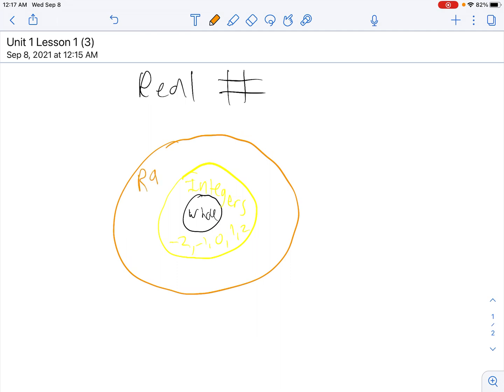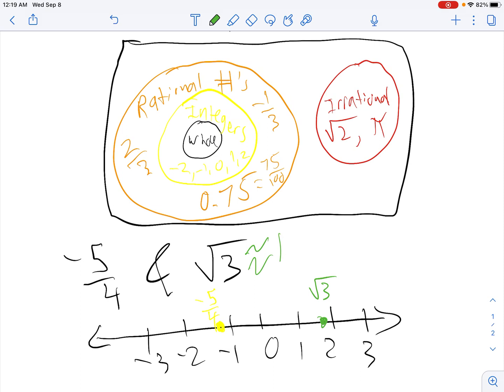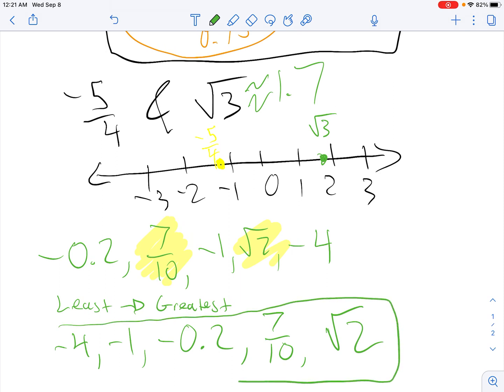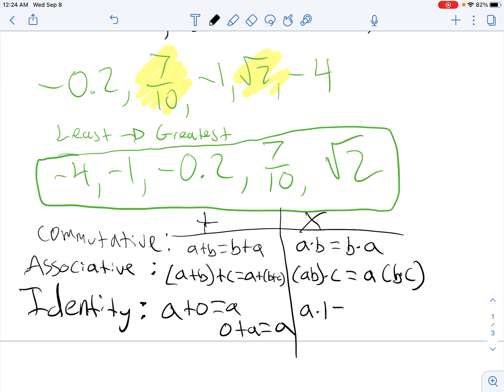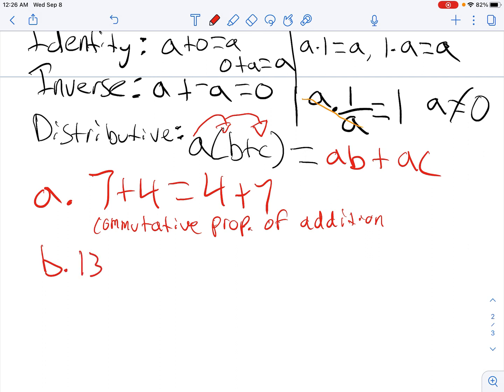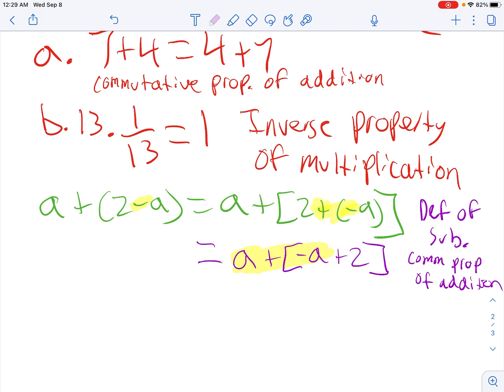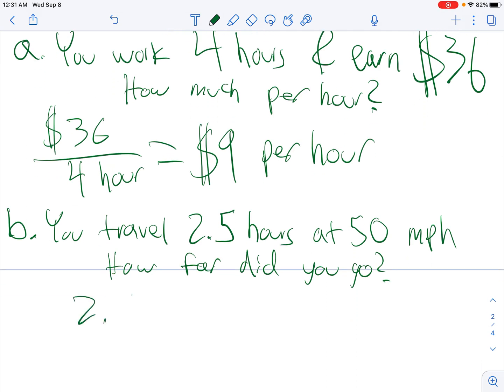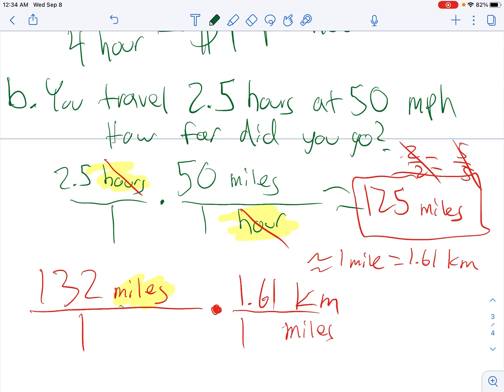Unit 1 Lesson 1 (ALG 2)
I can evaluate expression, simplify expressions and solve linear equations.
I can understand unit rate.